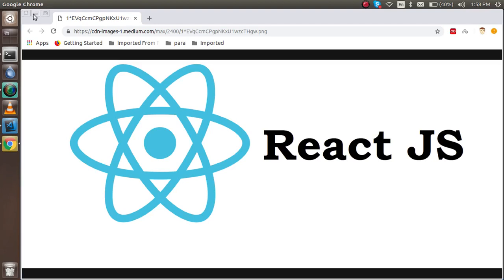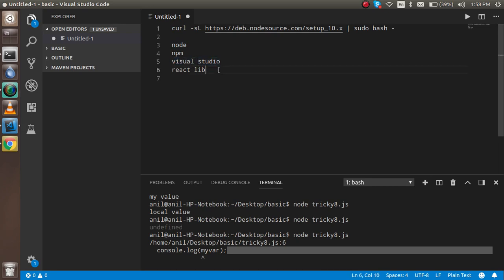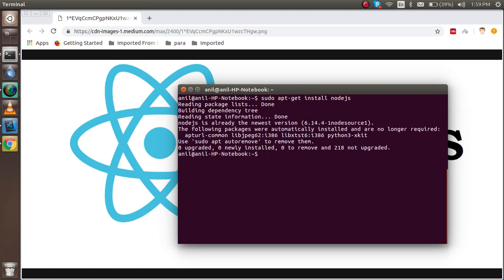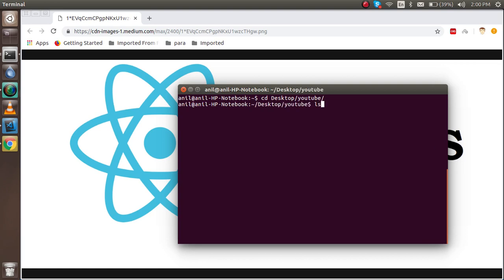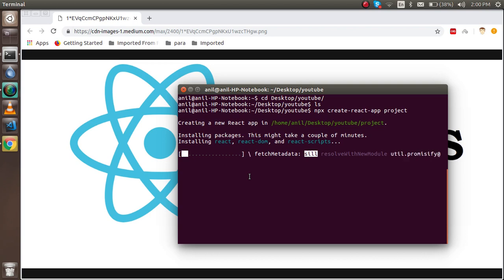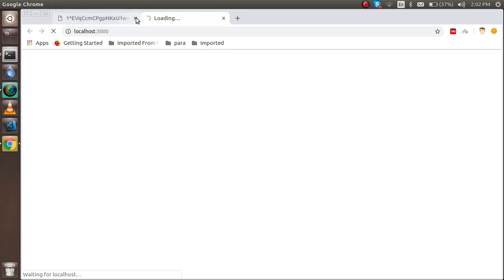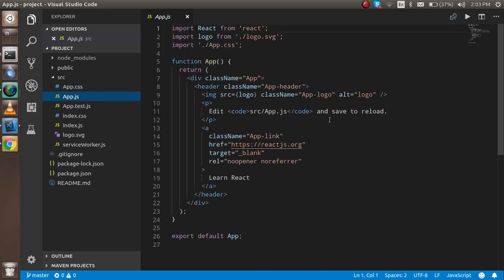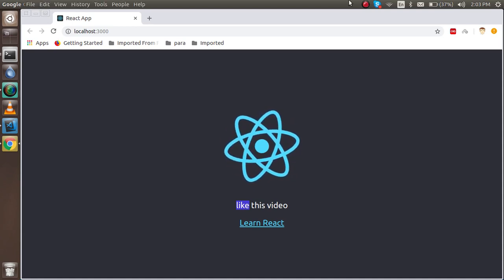reactjs 16 tutorial #2 installation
in this react js tutorial how to start with react js and learn how to install react  16,